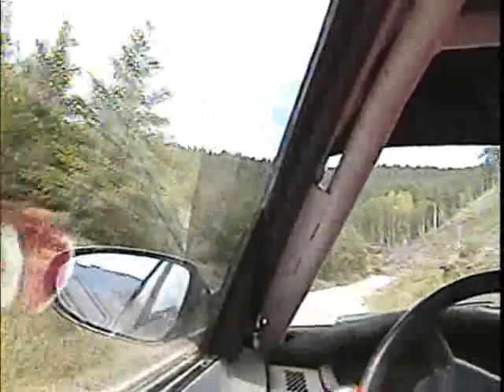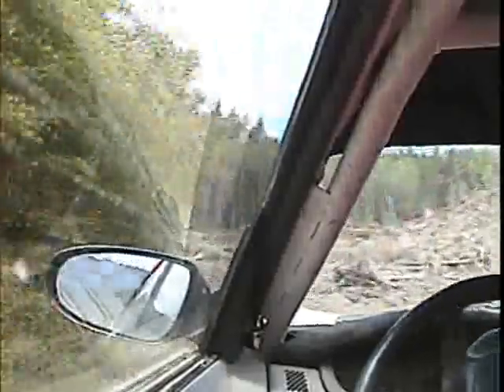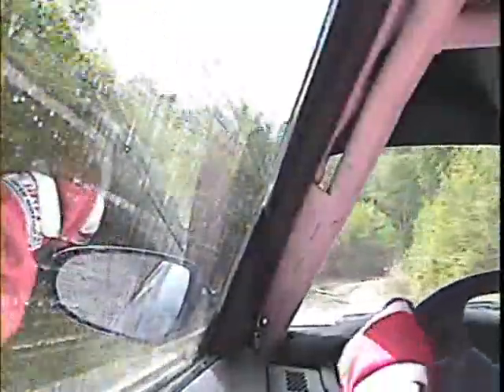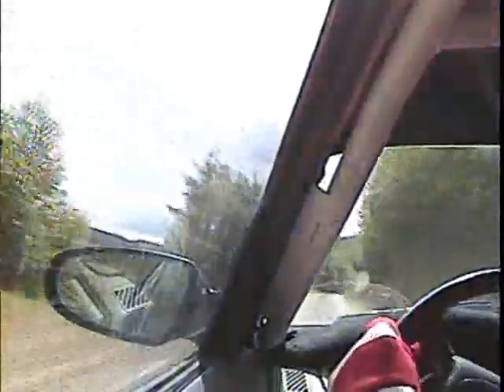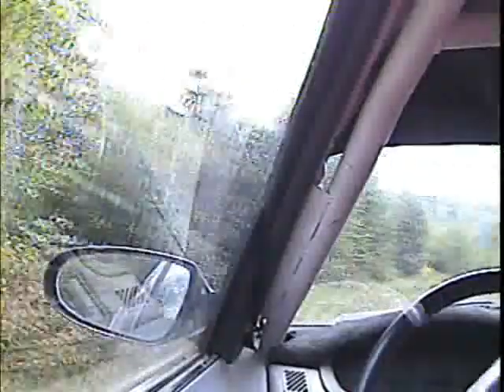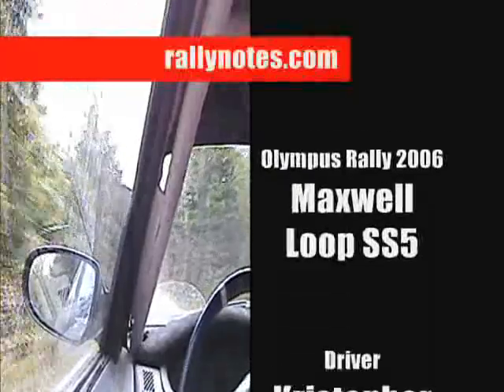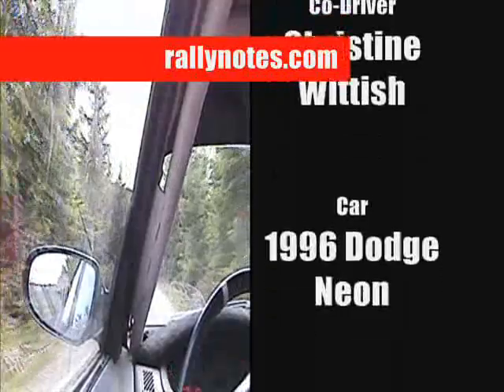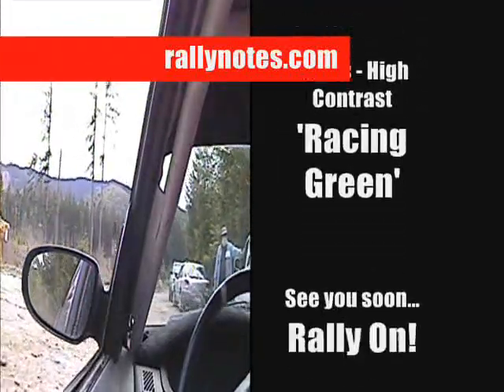rallynotes.com Olympus Rally - "Maxwell Loop SS5" 2006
Exciting action from the 2006 Olympus International Rally in Olympia, WA. Maxwell Loop is a tight and twisty ride through the Washington forest. Driver Kristopher Marciniak and Co-Driver Christine Wittish push a production class Dodge Neon to its limits. Exciting in-car video of what stage rally is all about! USRC Championship event. Neon Racing!